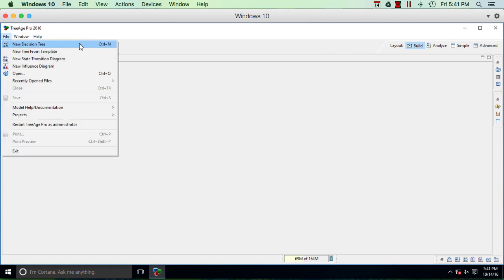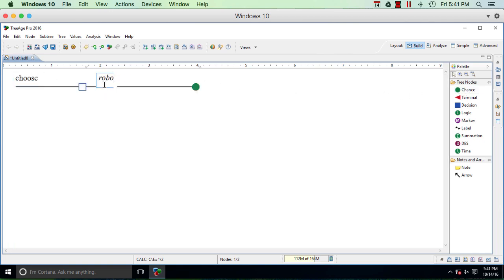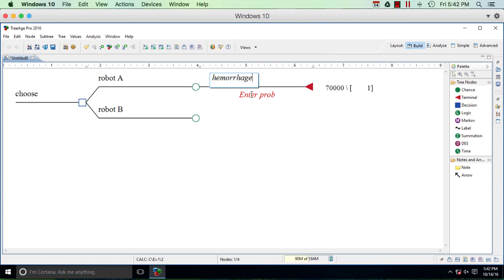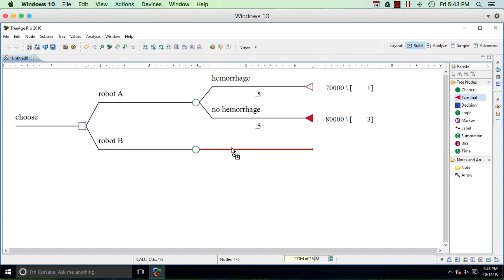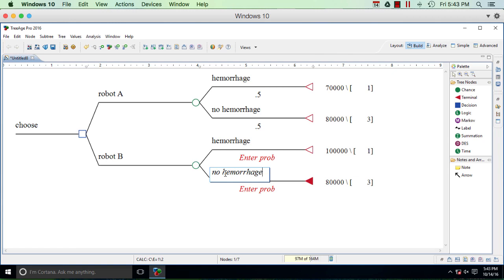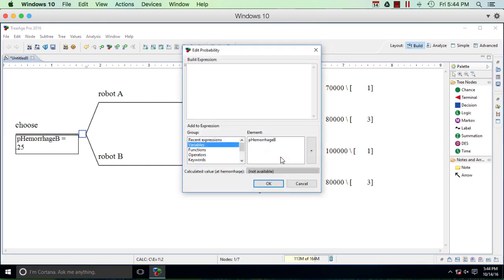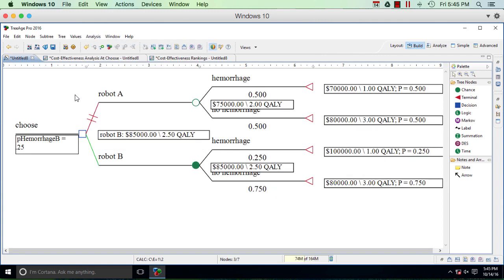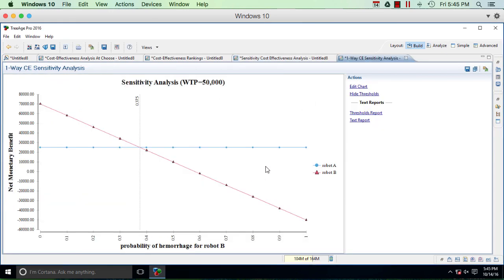decision tree in TreeAge